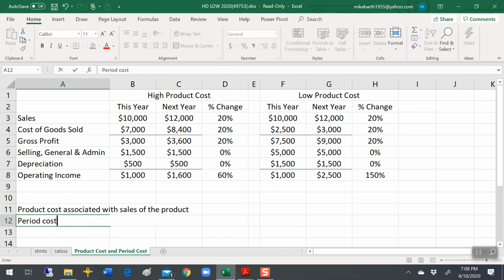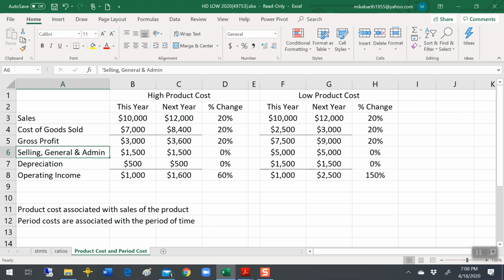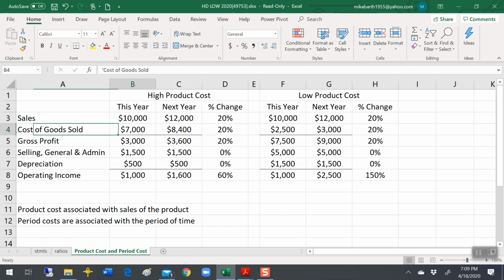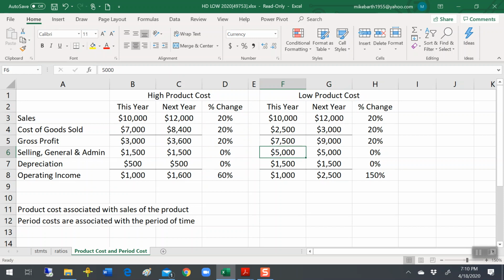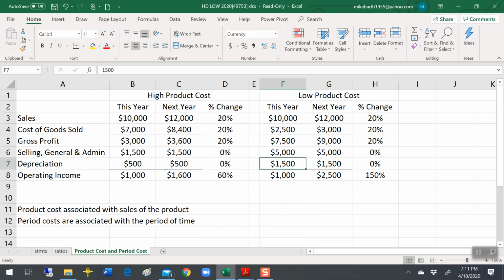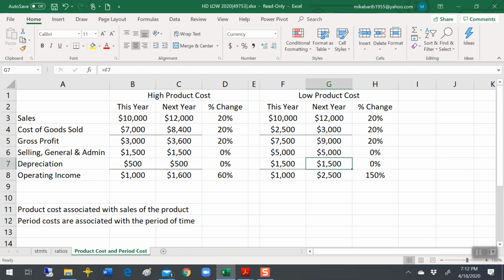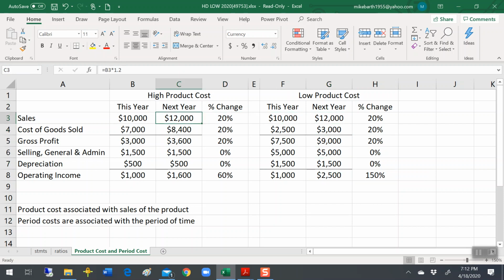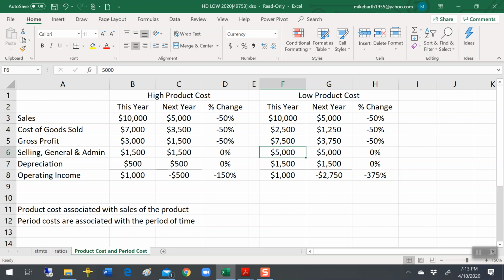FAQ: What is the difference between product costs and period costs?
Operating expenses on the income statement are divided into two major categories -- product costs and period costs. This video gives a simple explanation of why it is important to separate them out like that.